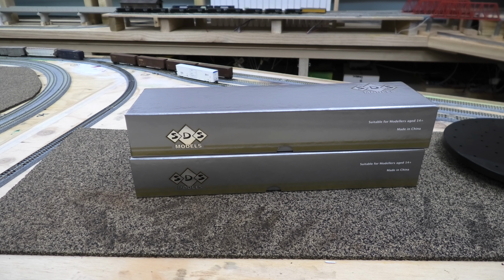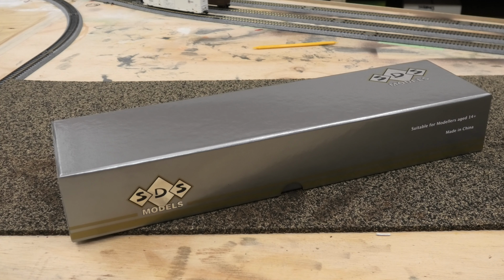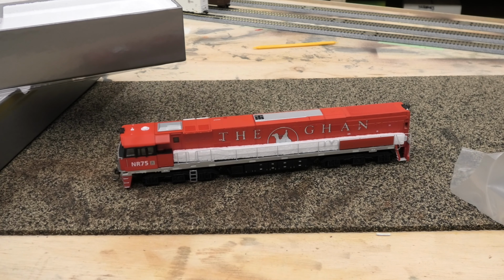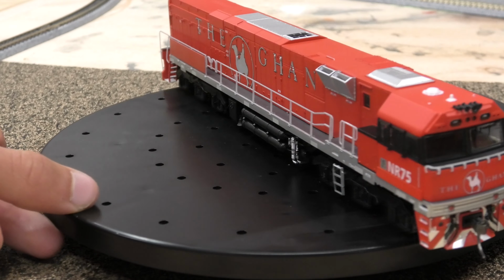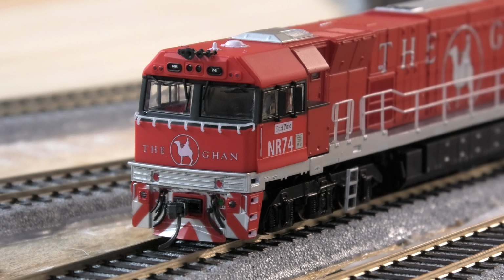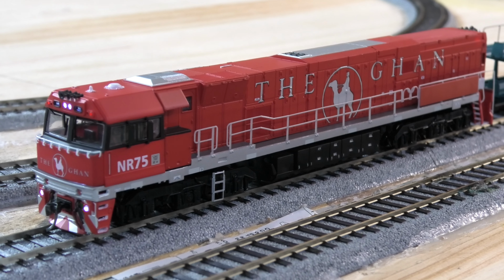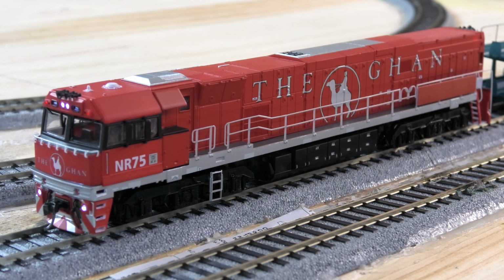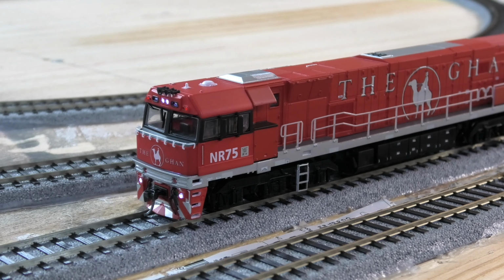HO scale SDS Models NR Class GHAN unboxing and review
Unboxing and review on the new GHAN NR Class #74 and #75